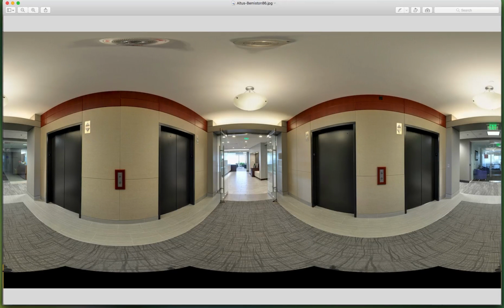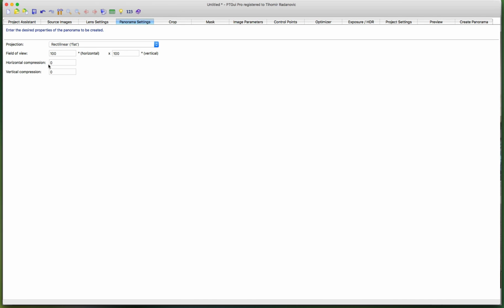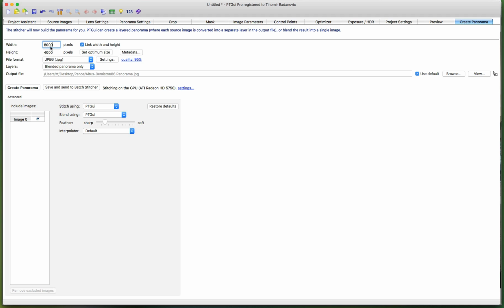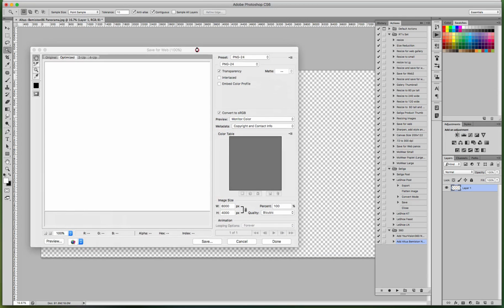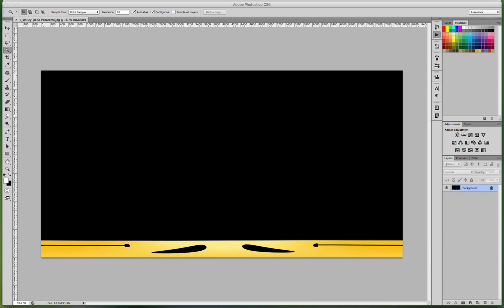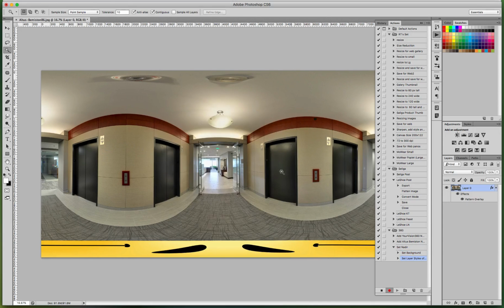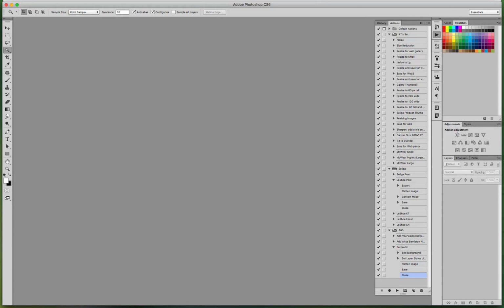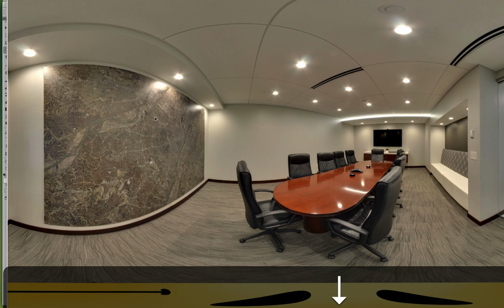Creating a Nadir In PtGui and Adding it to all your Panos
A 9-minute tutorial showing how to create a nadir in PtGui for your Equirectangular panoramas and applying them to your pano images using Photoshop batch process.